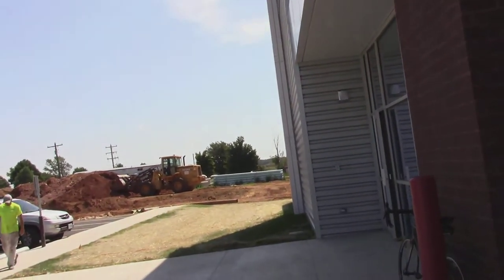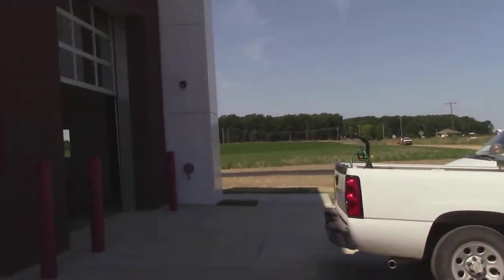Rogersville Missouri new Fire Department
My first look at Rogersville Missouri new Fire Department.

ROGERSVILLE, Mo. (KY3/KSPR) - Firefighters working for the Logan-Rogersville Fire Protection District will have a new, state of the art fire station next fall.

In August of 2015, voters passed a tax-initiative to build two new fire stations, hire more staff, increase pay, and also put additional money toward retirement funds. Fire Chief Rich Stirts said the construction at 1120 Mill Street is the first visual representation of what that tax money is doing for locals.

Stirts called the $2.2 million project very "west coast" and said it's out of the box for Southwest Missouri. "It's going to have a flat, glass front and we will be able to see the pole that starts at the upstairs and goes to the downstairs," said Chief Stirts. "It's a very unique building compared to what we currently have in the area."

On top of the swag of the building, Chief Stirts said the new location will cut down on response time. Currently, the crew designated for the area is working out of a bay in the Rogersville City Hall. "Right now we cover about 160 square miles and three counties," explained Stirts. "It'll be a great response for the citizens that live here in Rogersville and it's going to give us more room to grow."  Chief Stirts said the fire station should be complete by mid to late summer of 2018 and crews should be moved in by fall.

~ Buddha   : )